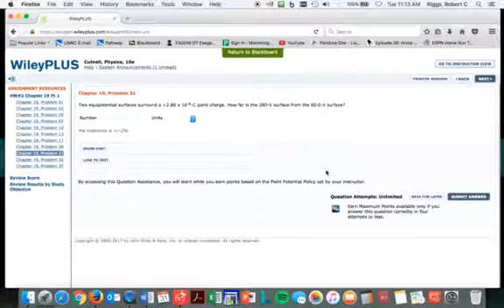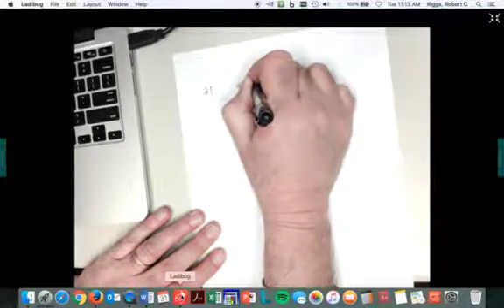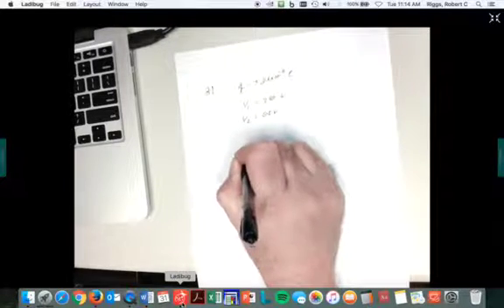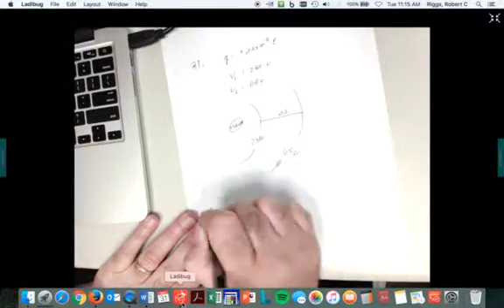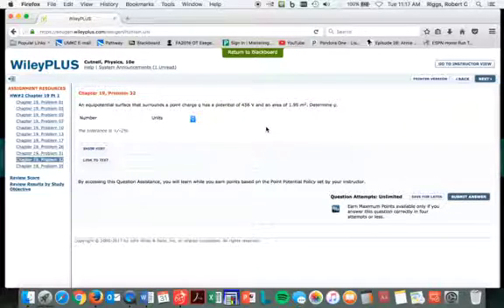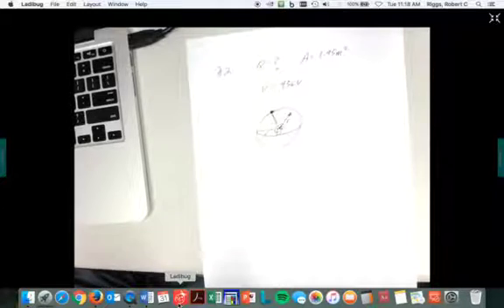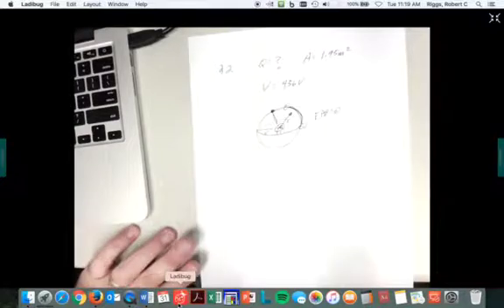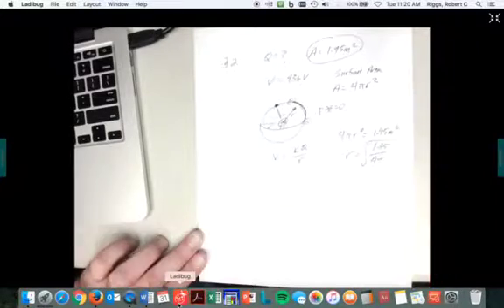Ch19Prob 31 and 32 Help